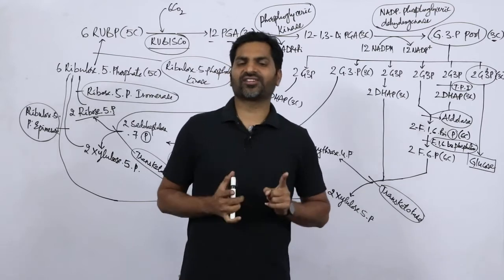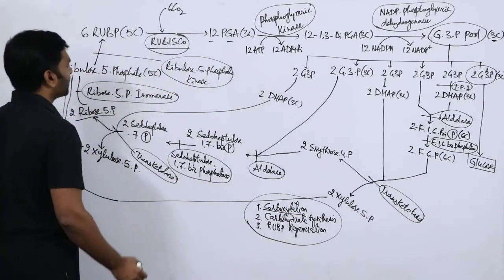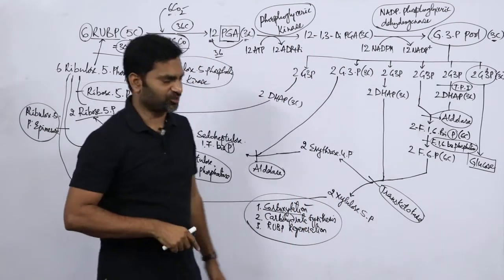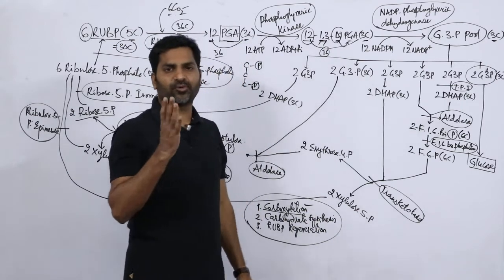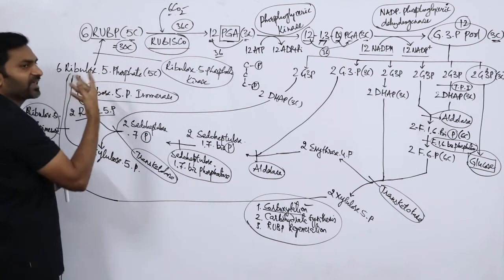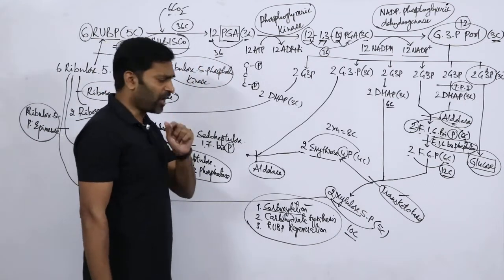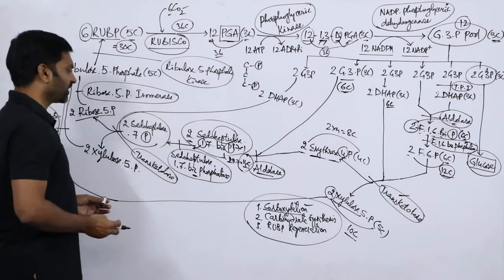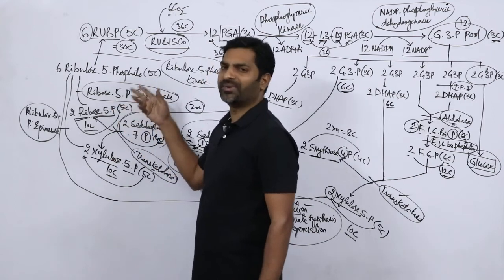Reactions in C3 Cycle - Botony Degree Final Year Classes | Prasanna Harikrishna | SRR Karimnagar